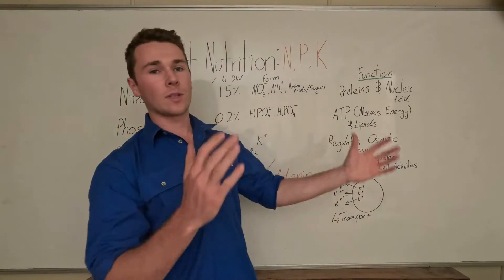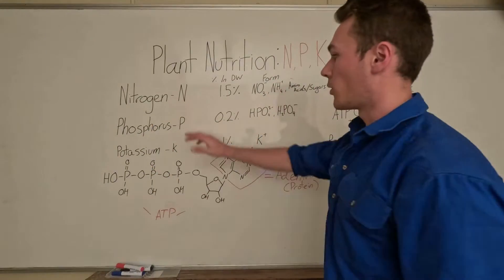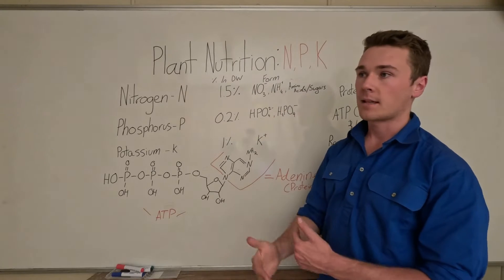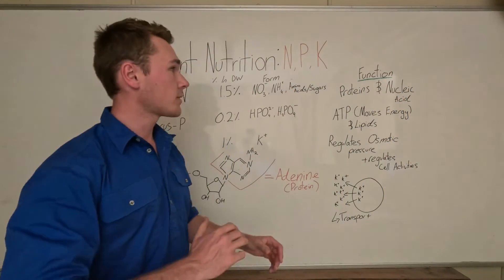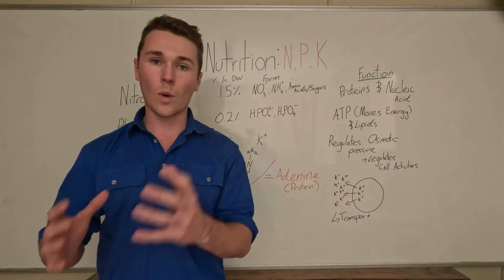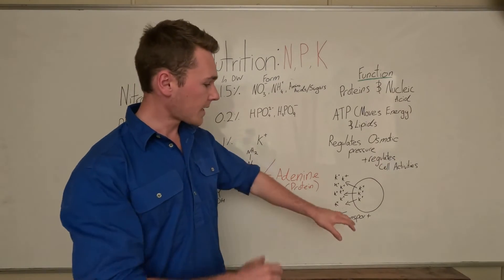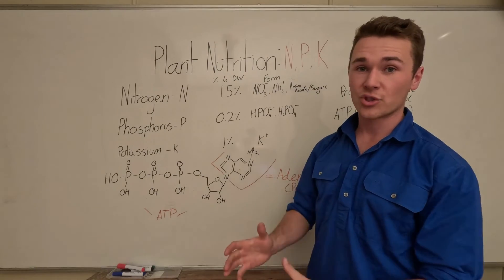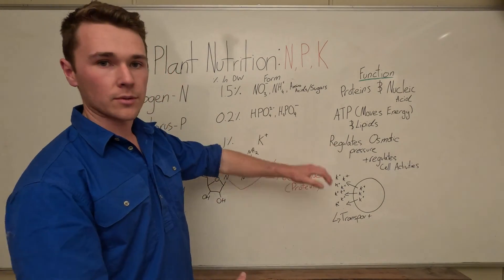Plant Nutrients: N,P,K | Nitrogen, Phosphorus, Potassium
In this video we discuss the functions and roles of Nitrogen, Phosphorus and Potassium as plant nutrients.

🛠️FREE Tools For Farmers:
Differential Sap Test Analysis 📚FREE Courses